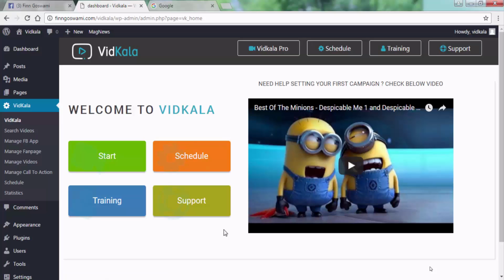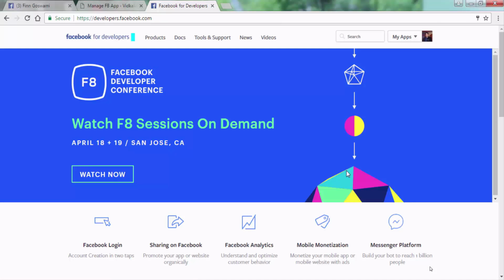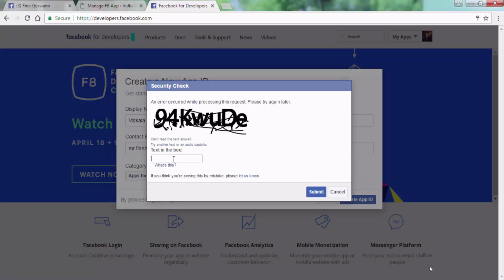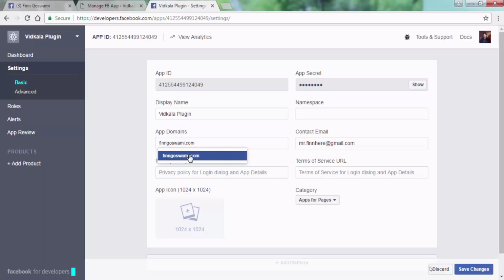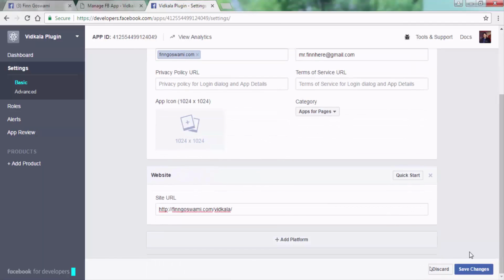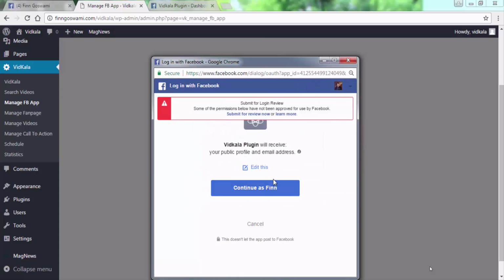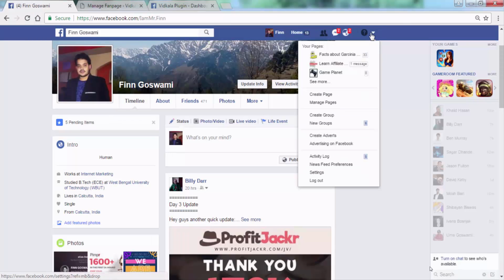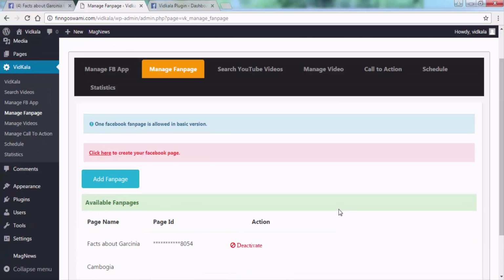Create and Setup Facebook App